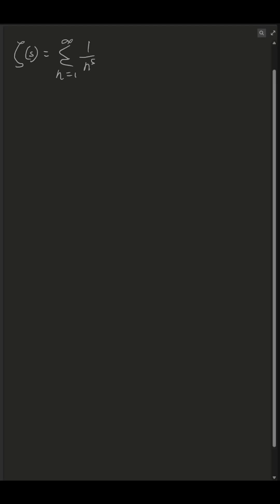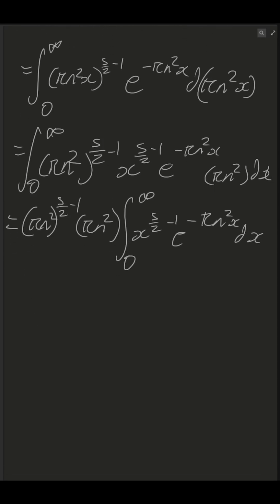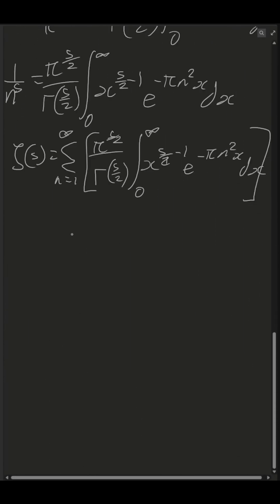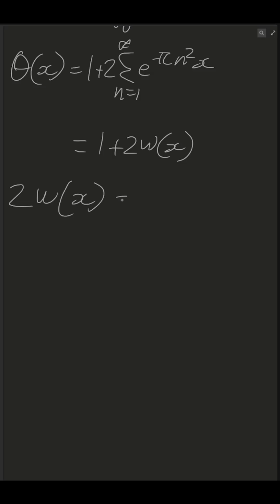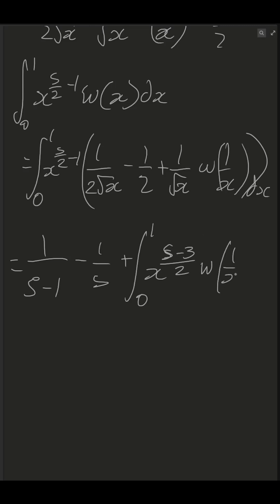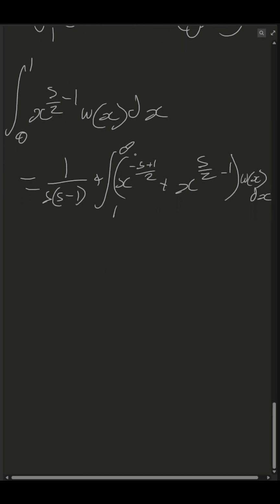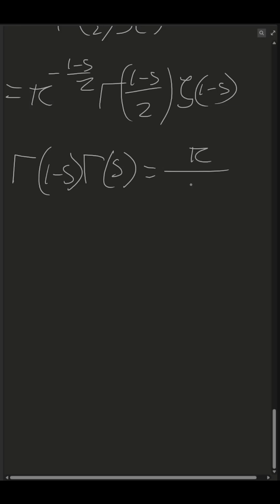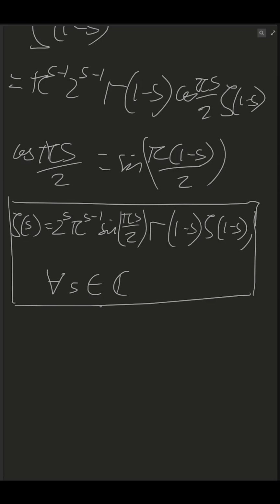Analytic Continuation of the Riemann Zeta function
A (hopefully) comprehensive demonstration of the analytic continuation of the Riemann Zeta function!